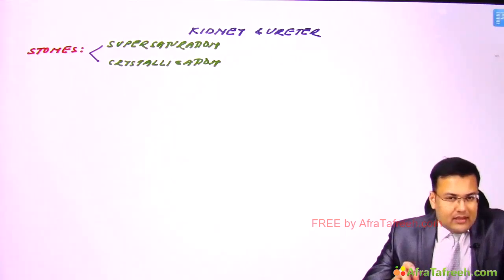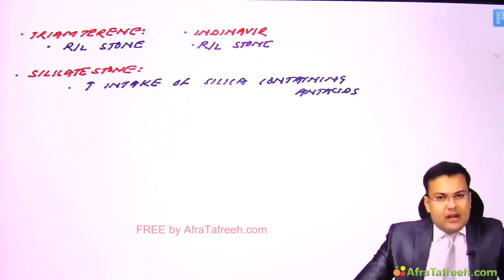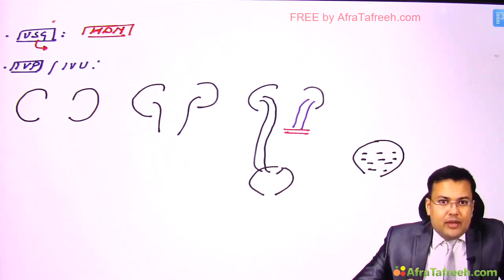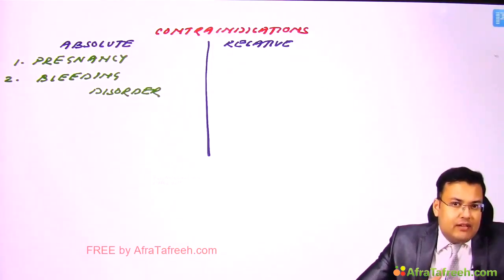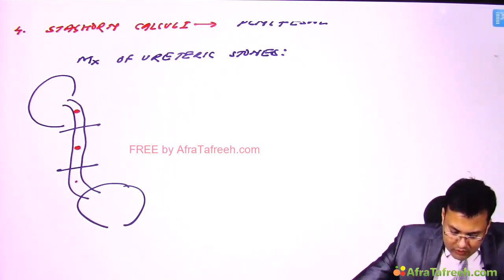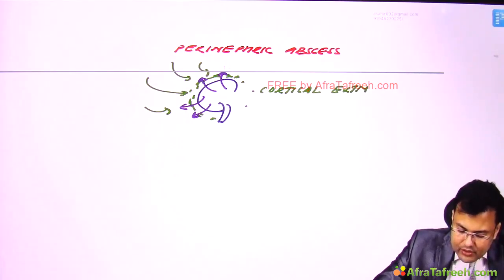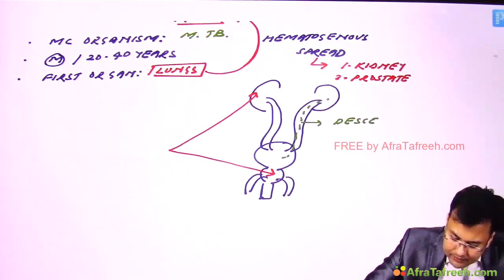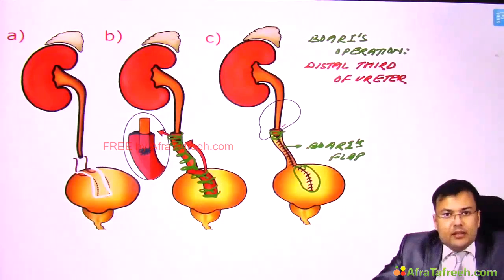469 Kidney and Ureter (Part-1) | SURGERY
469 Kidney and Ureter (Part-1) | SURGERY|